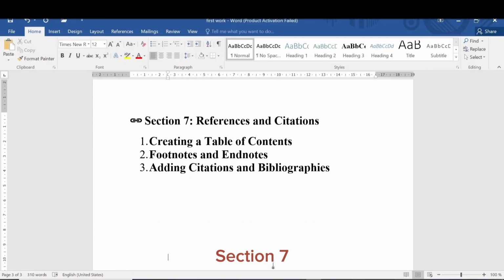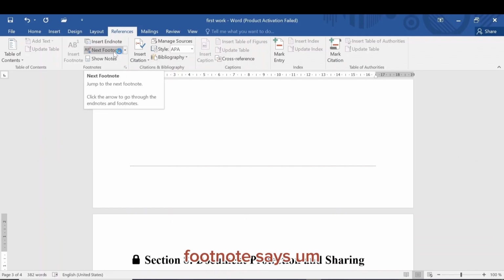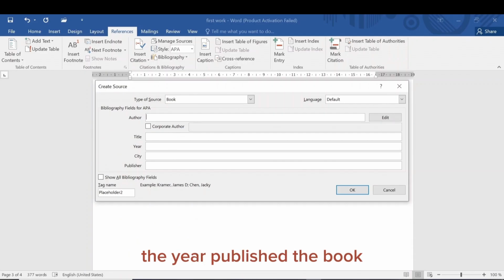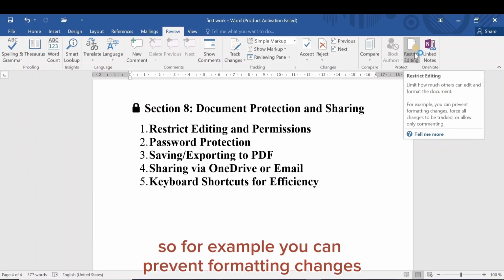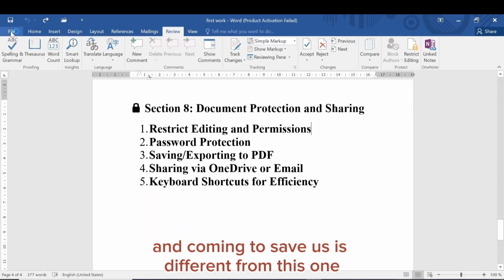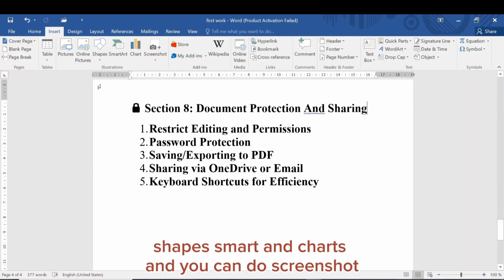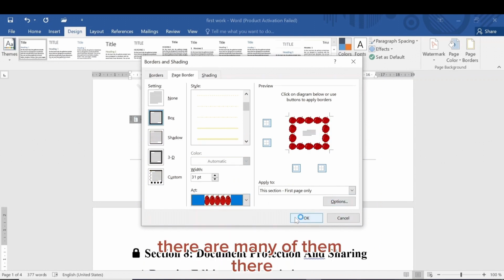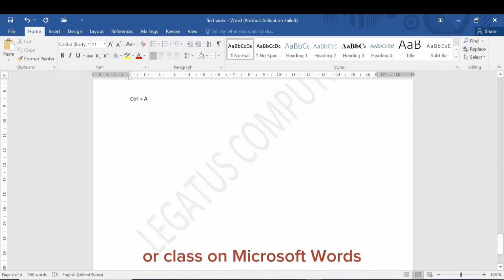Microsoft Word Tutorial A Z SECTION 7 & 8 | References | Protection and Sharing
🔗📚 Microsoft Word A–Z — Section 7 & 8: References, Citations, and Course Wrap-Up
Welcome to the final part of our Microsoft Word A–Z tutorial series! 🎉
In this combined lesson, we’ll cover how to properly manage references and citations in Word, then finish with a course wrap-up highlighting the most important skills you’ve learned across all 7 sections.

✅ In this video, you’ll learn:

How to insert citations and manage sources

Creating bibliographies and reference lists

Using footnotes and endnotes effectively

Adding captions, cross-references, and tables of figures

Final tips for polishing professional documents

Wrap-up of the full Microsoft Word A–Z series

📌 Perfect for:

Students writing academic papers or dissertations

Researchers and professionals preparing reports

Anyone who wants to create documents with proper references and polish

💡 Question of the Day:
What’s the #1 skill you learned from this Microsoft Word A–Z series that will help you most in your work or studies? Drop it in the comments below!